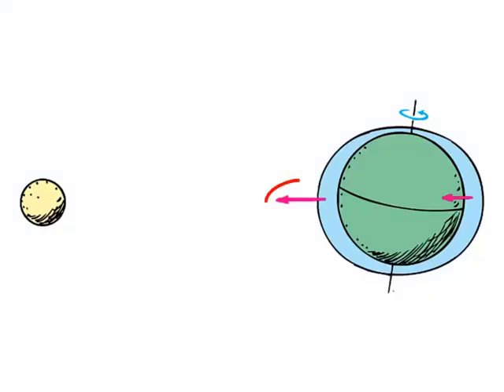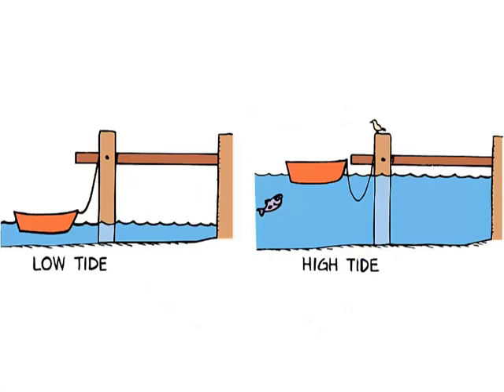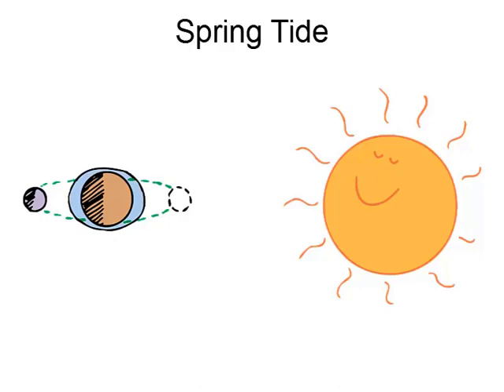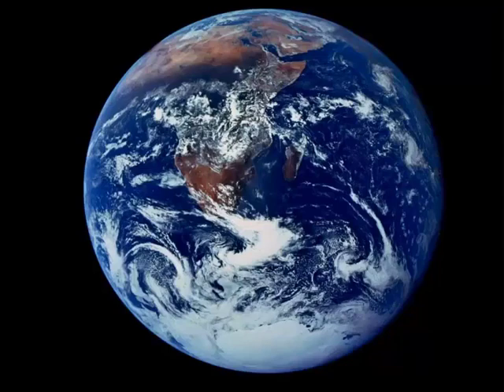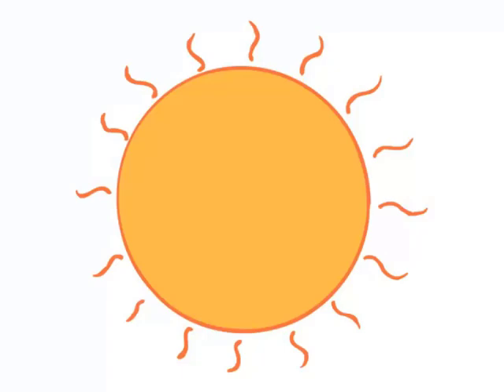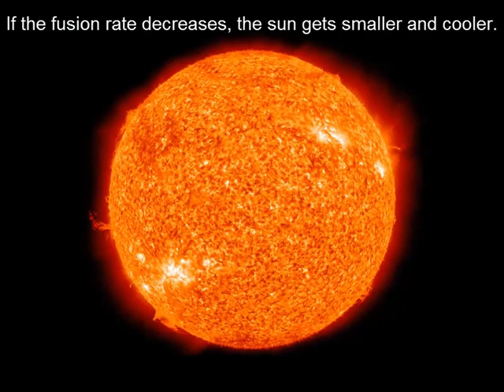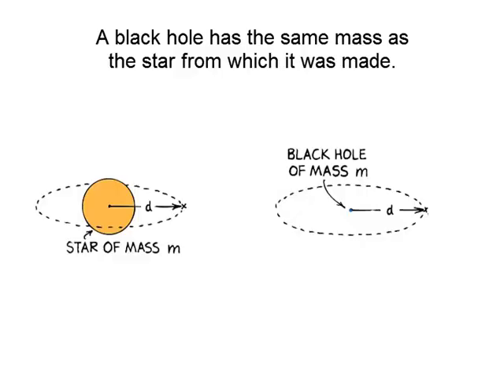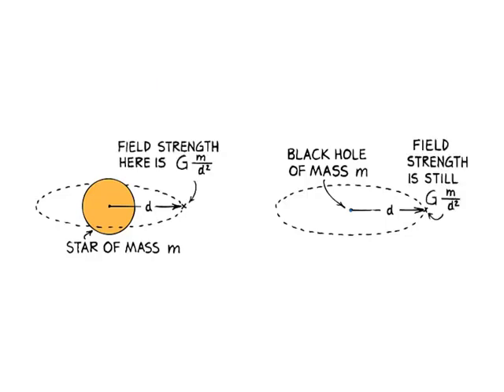13.2 Tides and Black Holes